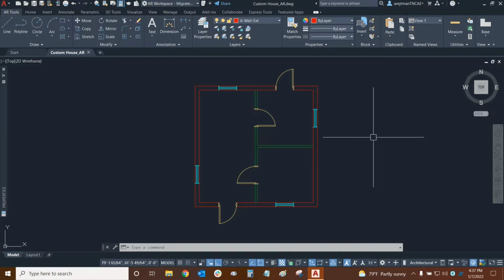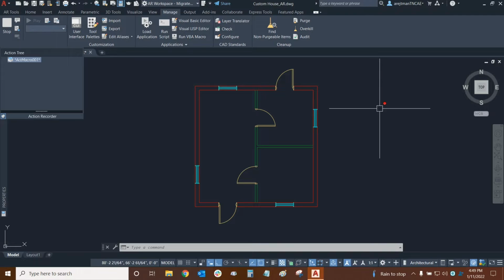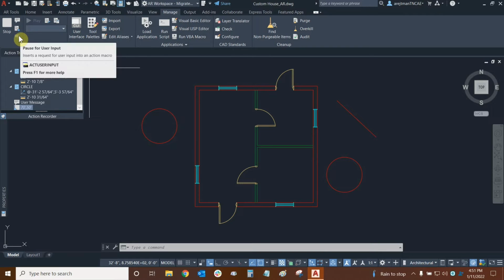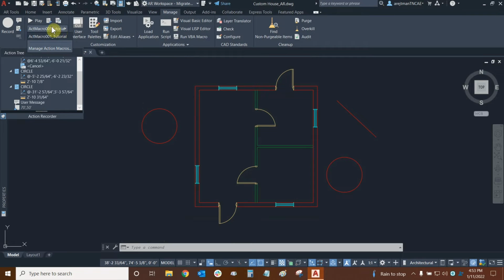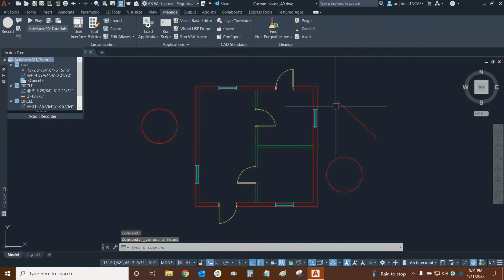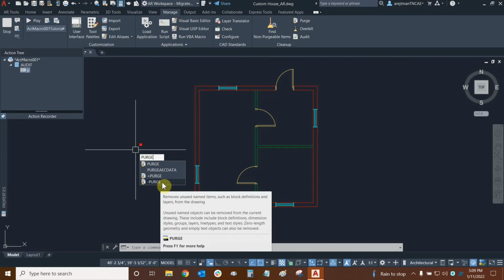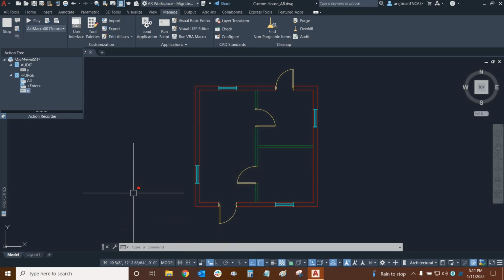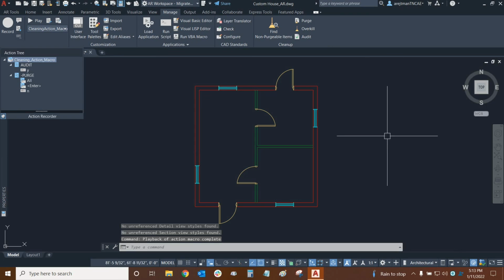The Action Recorder in AutoCAD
Join our AEC Technical Specialist Ariel Rejtman as demonstrates the action recorder in AutoCAD.